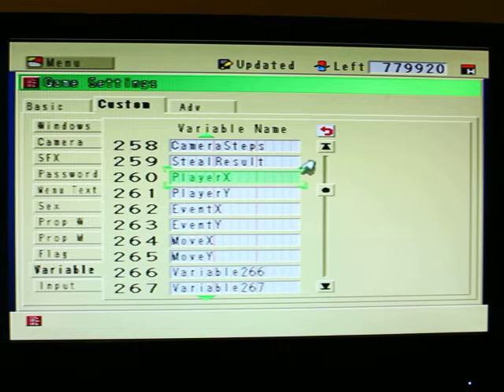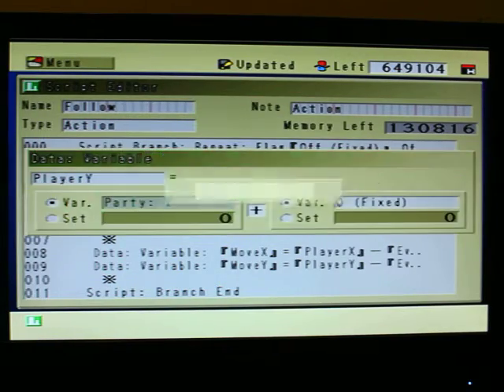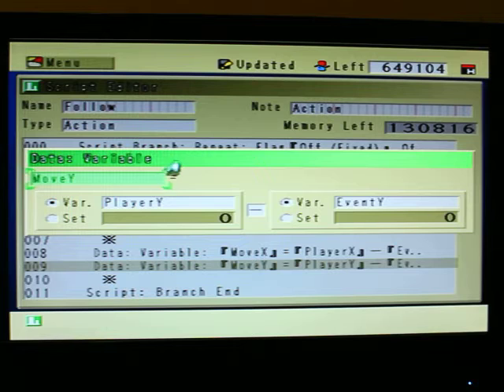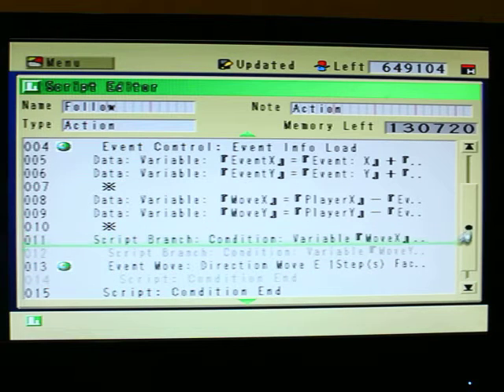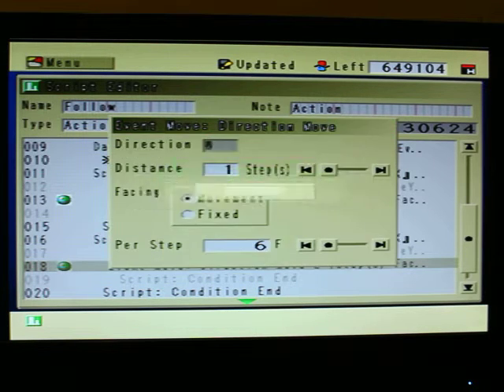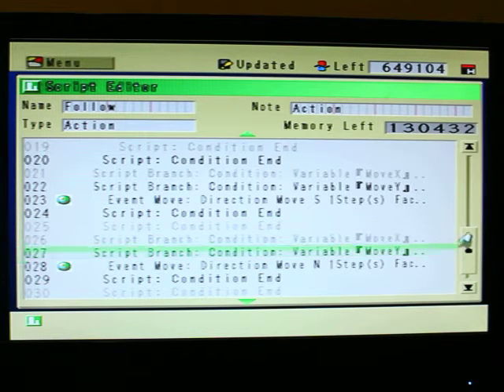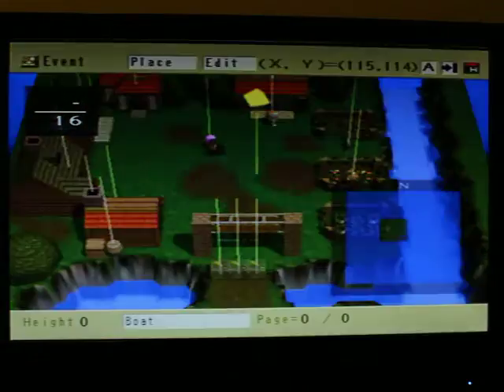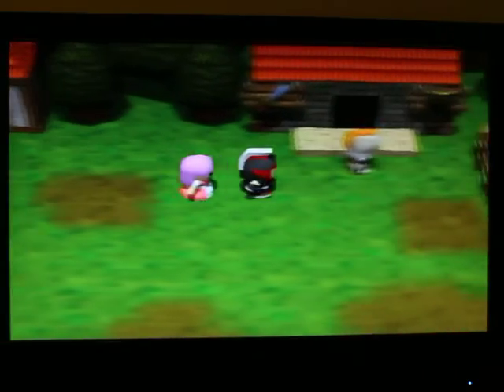RPG Maker 2 Tutorial-Make your own follow loop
A loop that will allow an event to follow the player.There is one flaw I forgot to mention the event can get stuck when it collides with objects.I may have a solution but I have not tried it out.